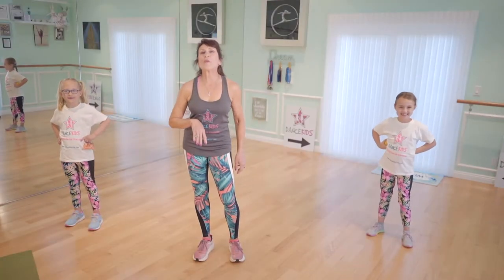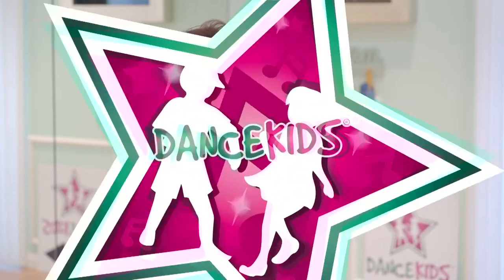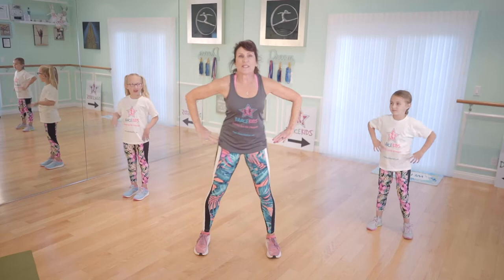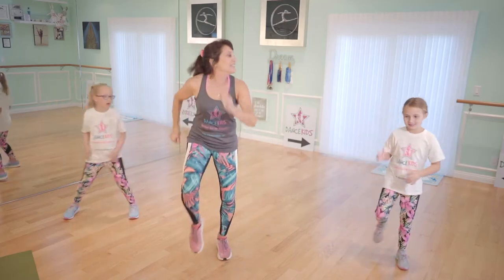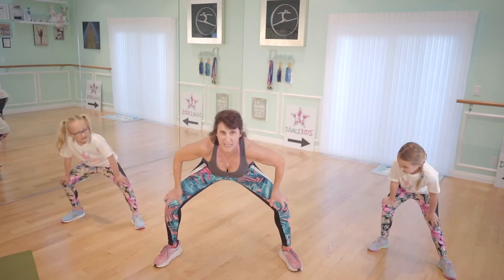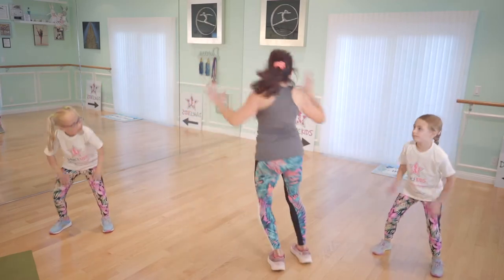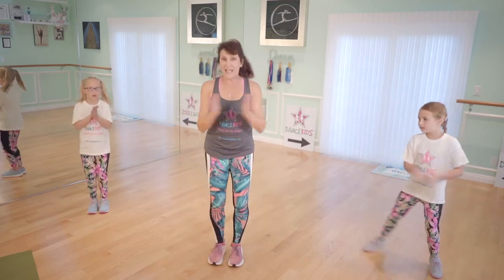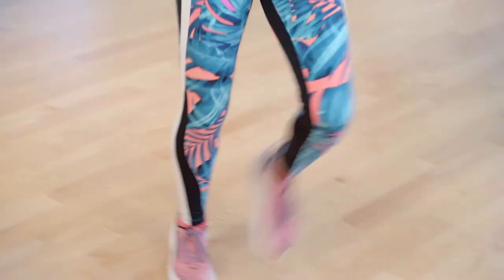Dance Kids Fun: Hop and Jump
3/6/20